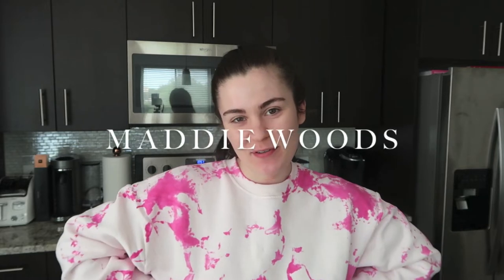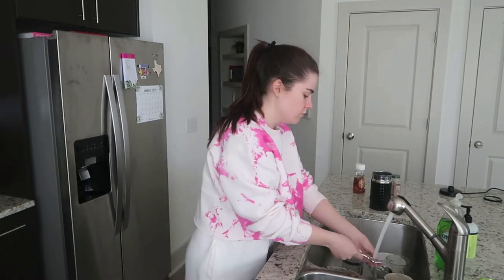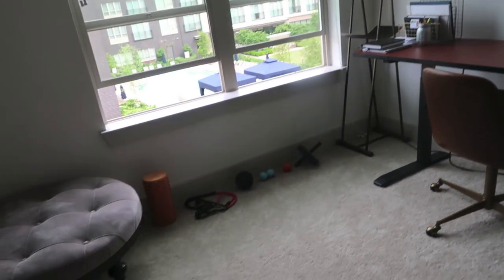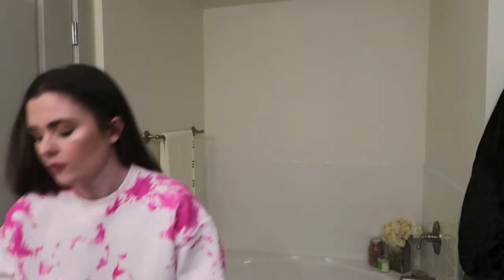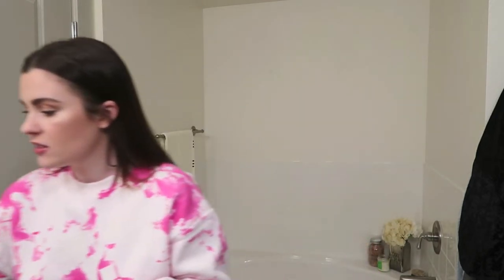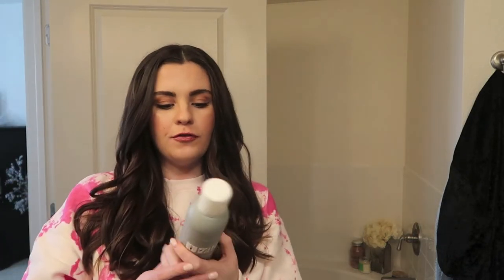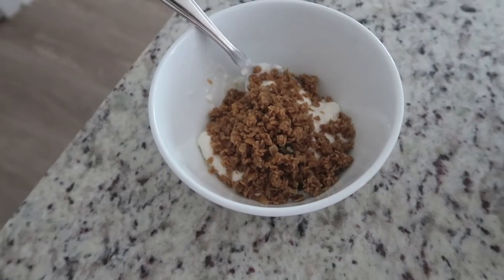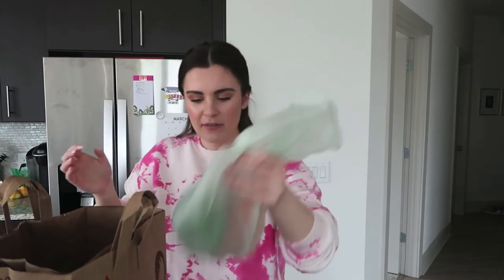SUNDAY IN MY LIFE | Sunday Routine, Trader Joe's Haul, Hair Routine, HIIT Workout at Home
Hey you guysss!!! I hope this video gives you some inspiration or ideas of productive things to fill your days with. Days can be long during this quarantine but we are all in this together. Any way I can help any of you please let me know :)

About me:
- 24 yrs old
- Born and raised in Dallas, TX
- Living in Dallas with my boyfriend
- Medical device sales rep
- Lover of all things fashion, health, beauty, interior design